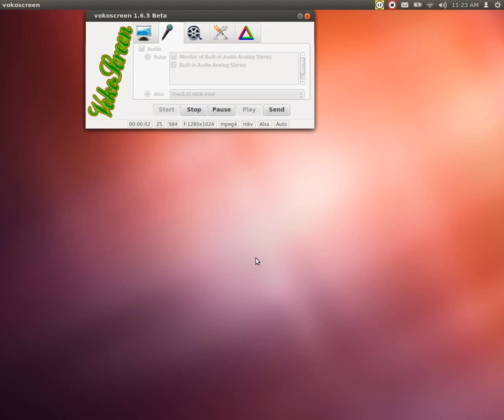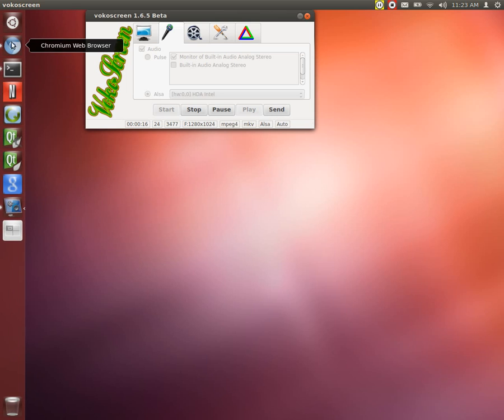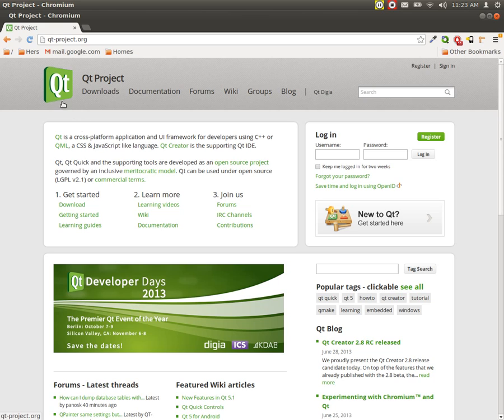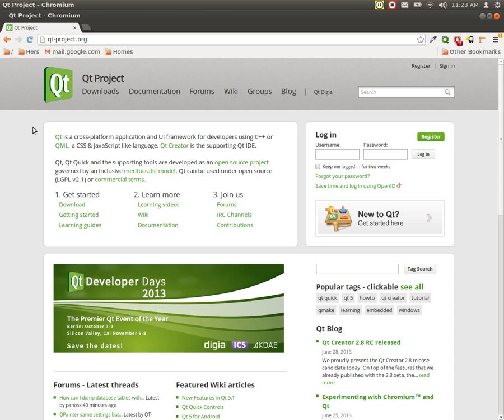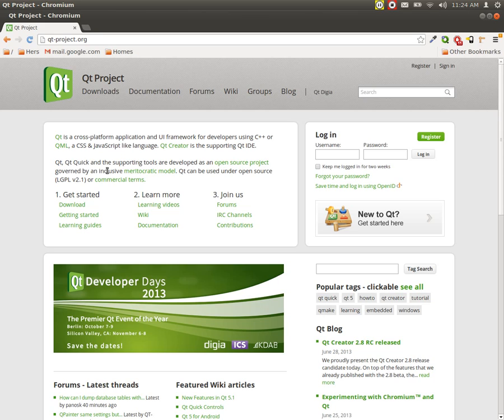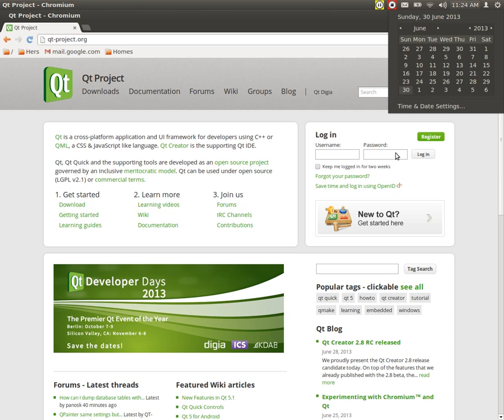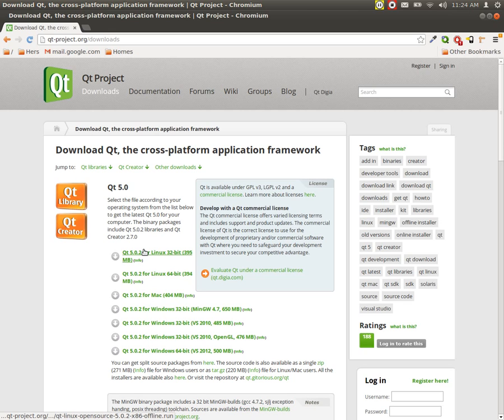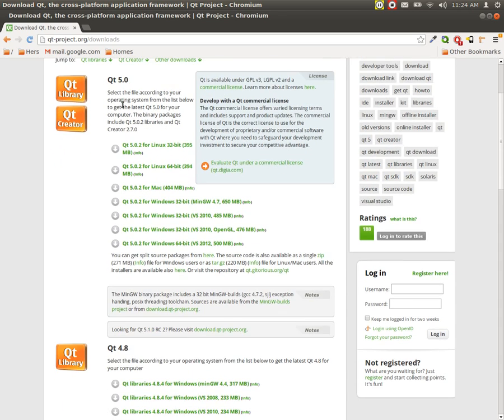Qml Tutorial Part 1 || Getting started Downloading QtCreator and Qt Libs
In are 1st tutorial we learn where to get qt and we learn a little about it,